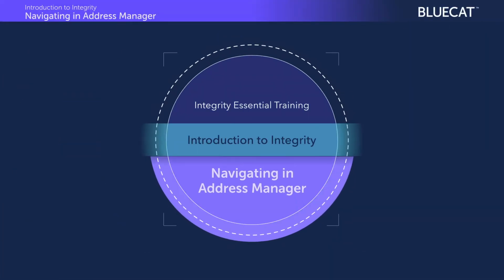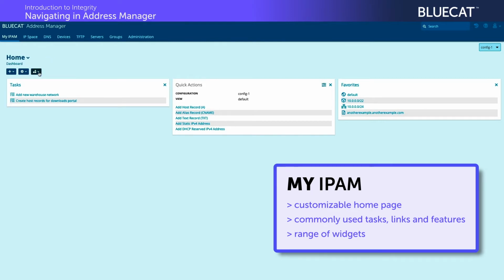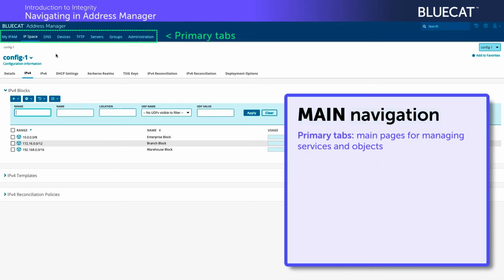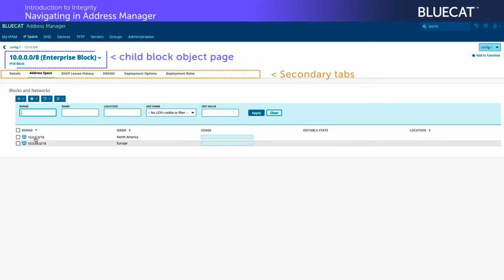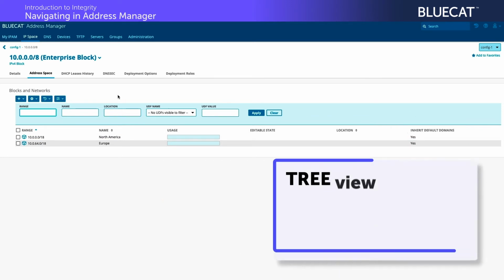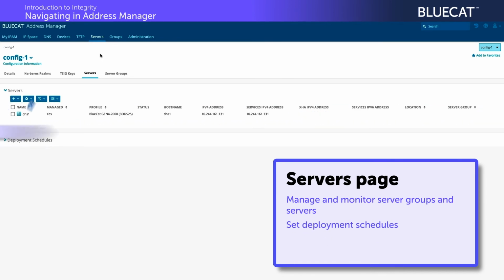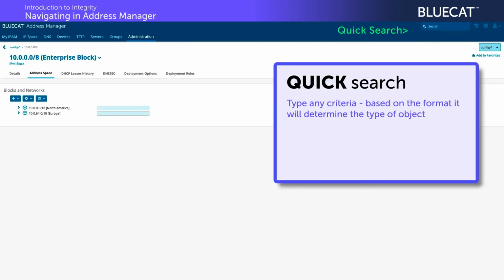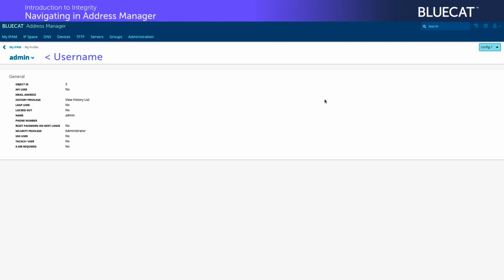Navigating Address Manager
A guided tour through BlueCat Address Manager’s Main Navigation, from the course “Introduction to Address Manager”.

Get up and running on BlueCat Integrity fast by taking the entire Integrity Essential Training series - available now on BlueCat Learning.